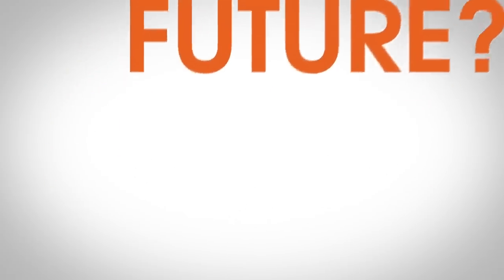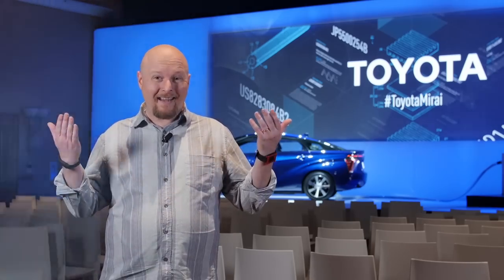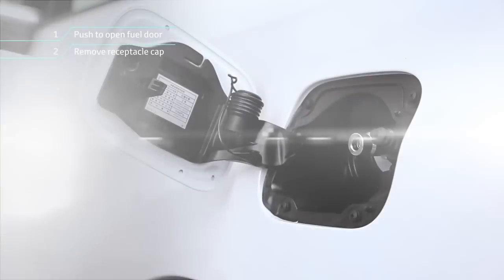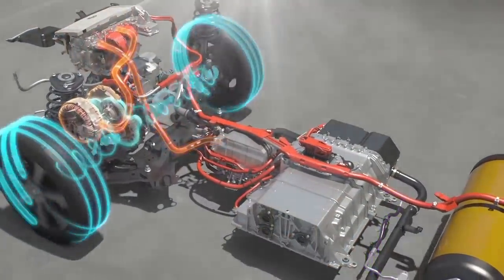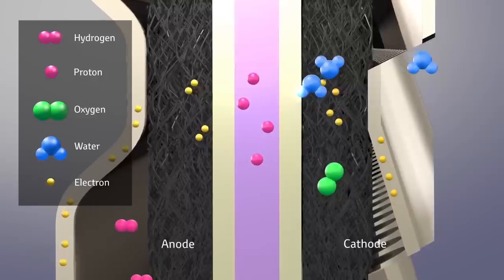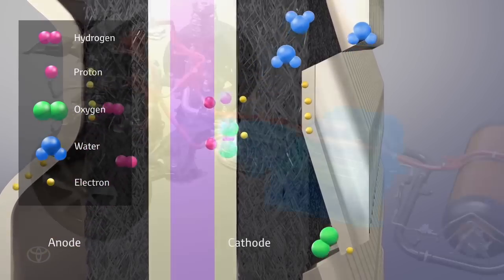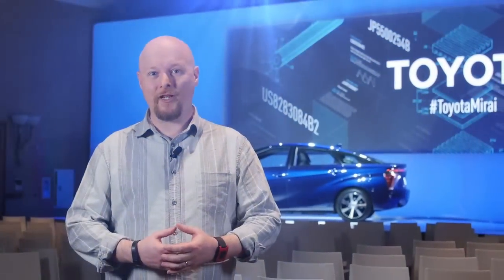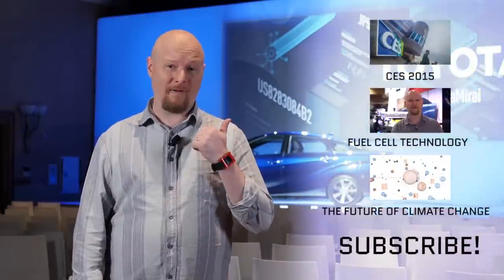How Fuel Cell Vehicles Work – CES 2015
In light of Toyota’s recent announcement at CES 2015 that they would be making all of their fuel cell patents available for free, we decided it was a good time to explore the science behind this technology. So we spoke with some experts at CES to help us gain a better understanding of how hydrogen fuel cell vehicles work and why we should be excited about their potential for the future.

What do YOU think about fuel cells? Are they the future of cars?